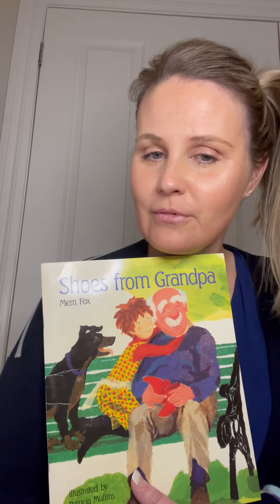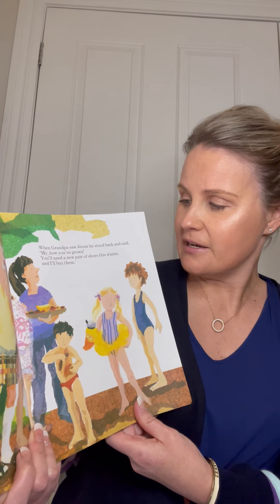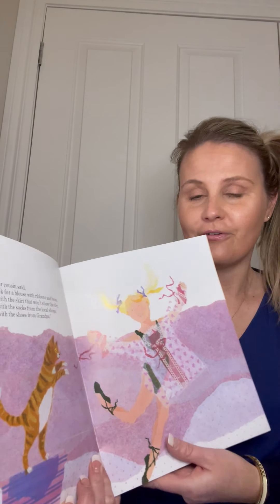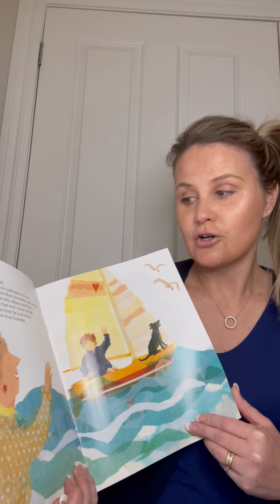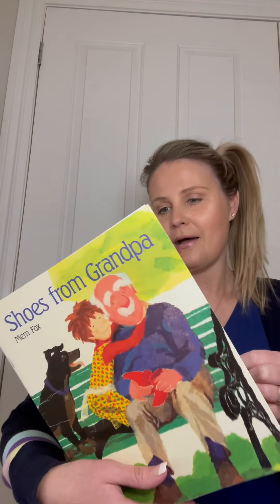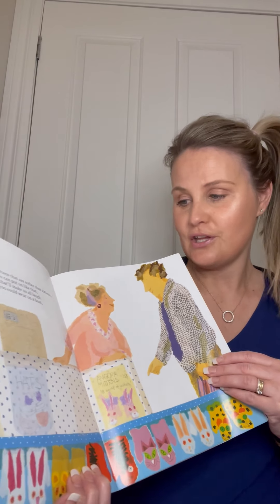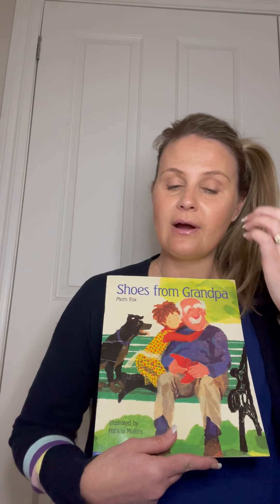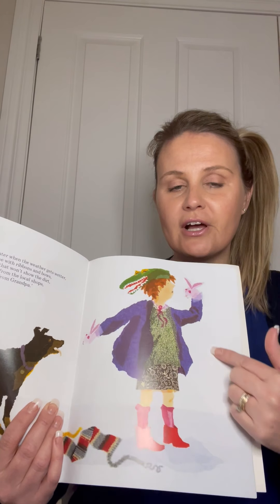Grade 1/2 Shoes from Grandpa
This week our Art and Italian lesson is inspired by the Mem Fox book 'Shoes from Grandpa'. Please listen to Mrs Paterra reading this story to you.